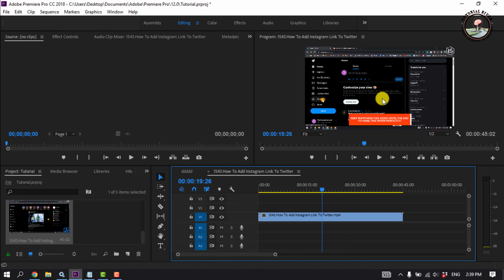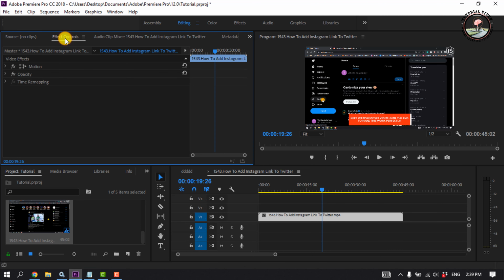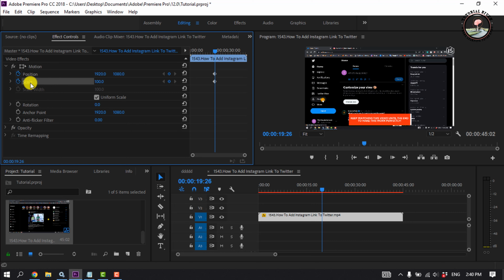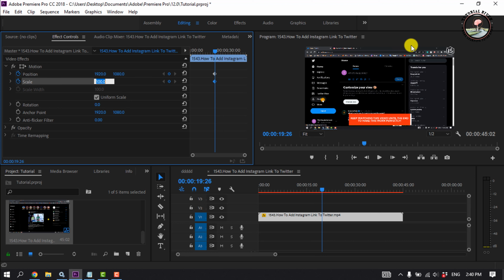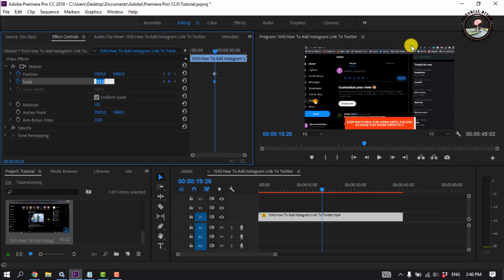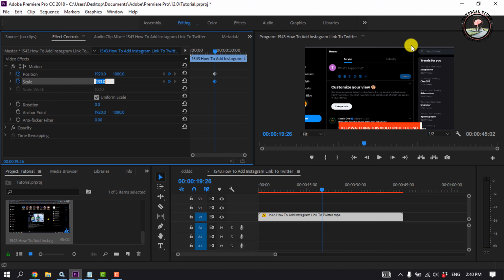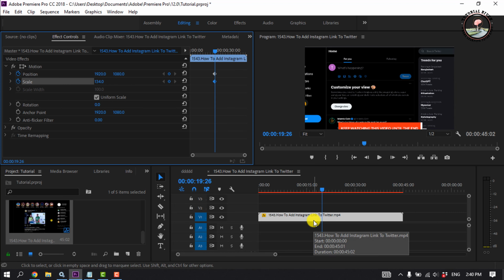How to zoom in adobe premier pro | Tutorial River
Camera movements like zooms can create visual interest in a video clip, as well as offer the narrative function of guiding the viewer’s eye to a focal point in an image